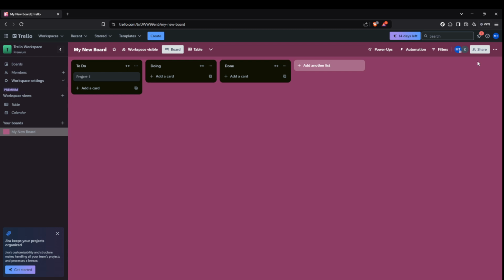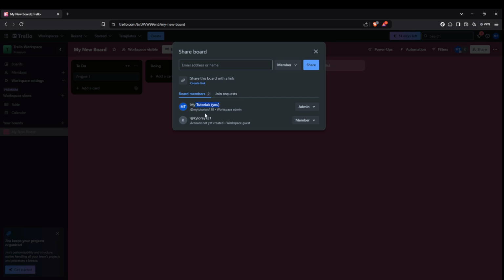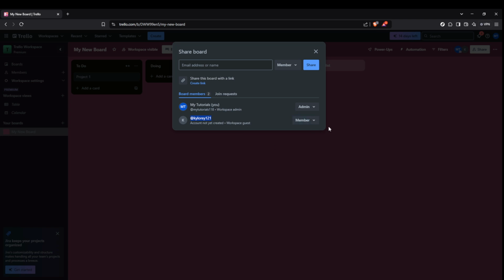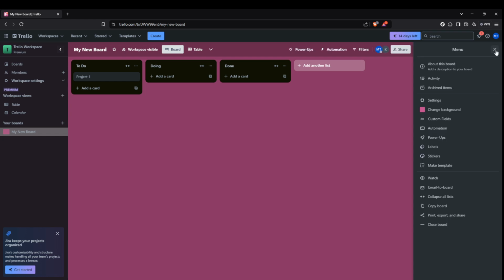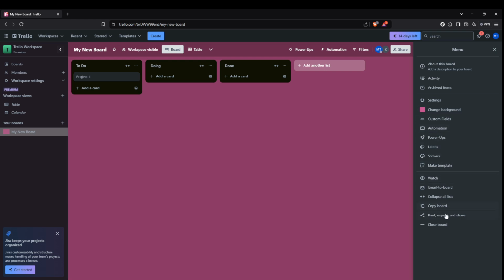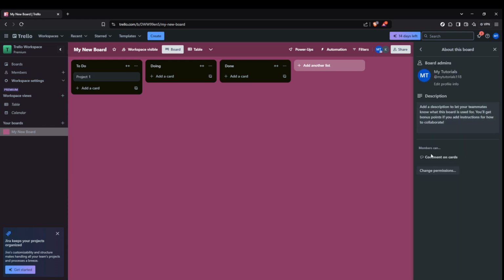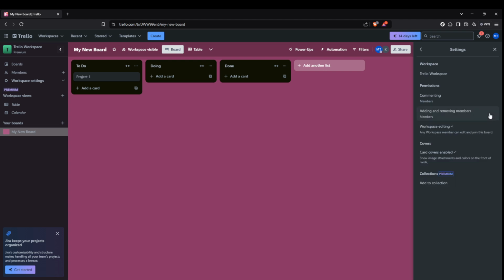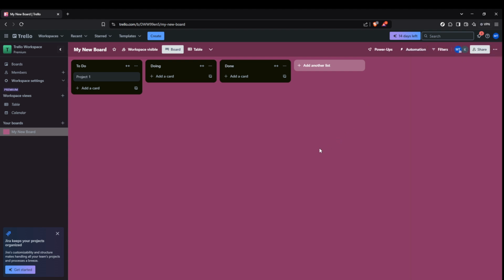How to Manage Trello Board Users [2025 Full Guide]